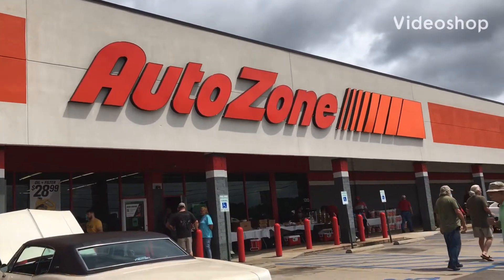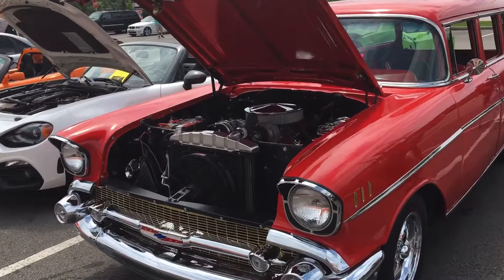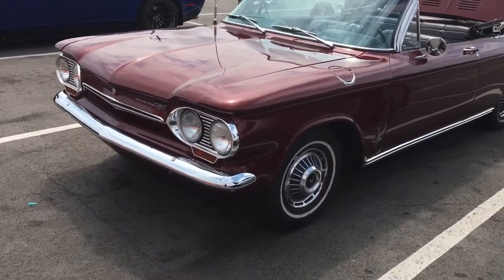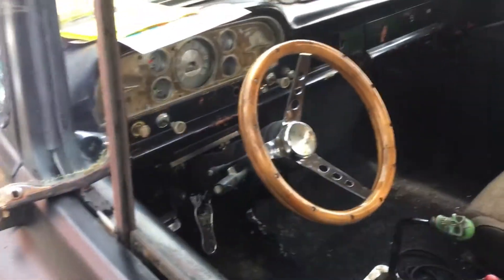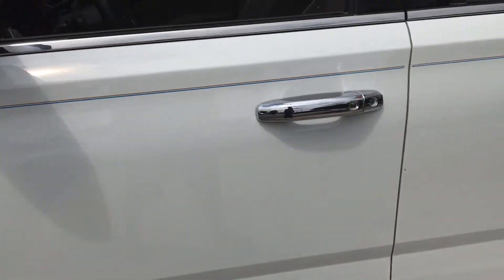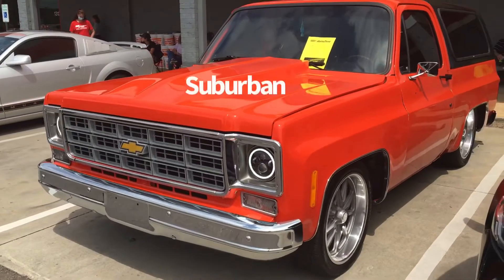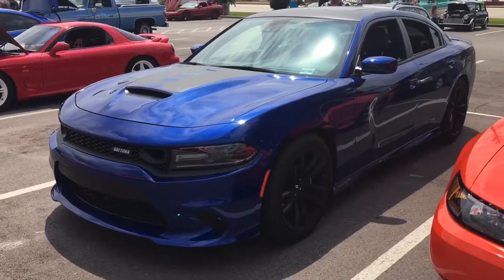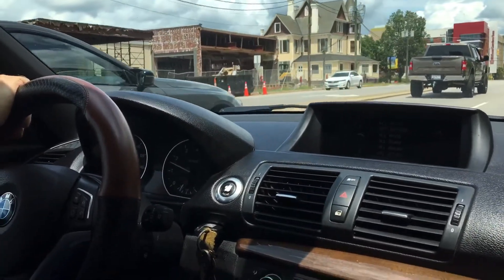Auto Zone Car Show (8/7/21)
The weather hold up for this show! There was one row I missed. The cars that aren’t in the vid GMC, Stang CS, Mopar Challenger, and Ford Roadster!